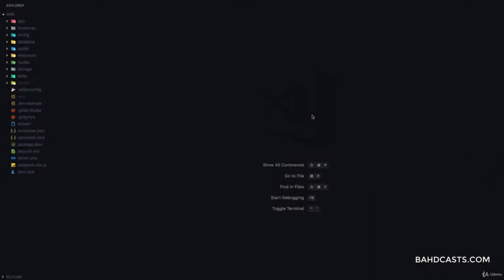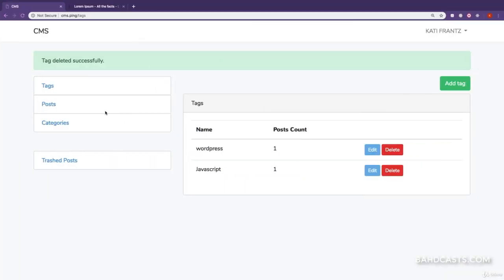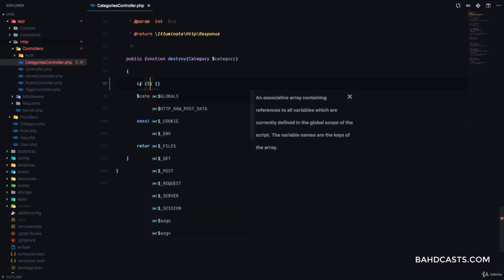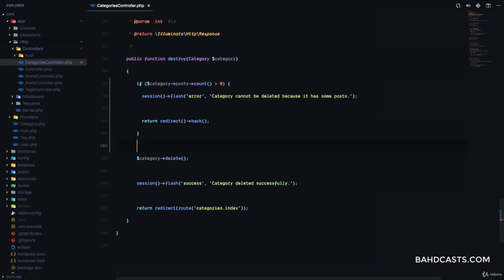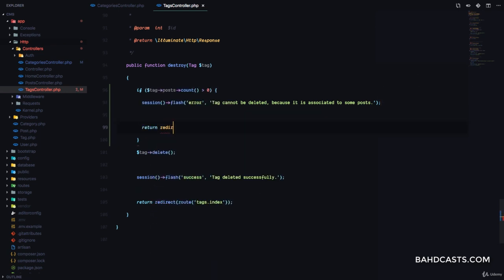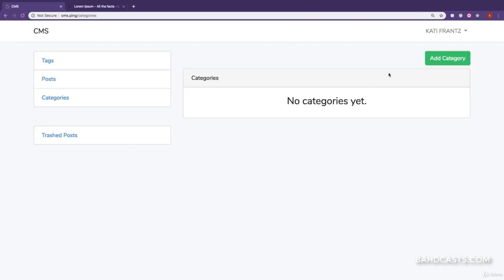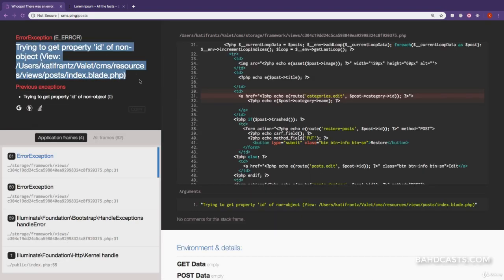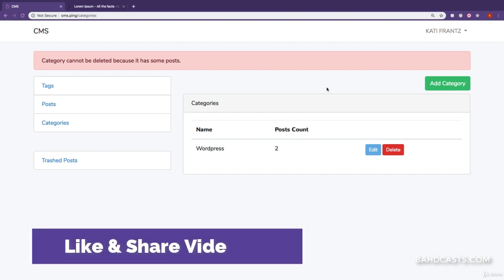#41 Handle Delete Tag and Category in Laravel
Handle Delete Tag and Category in Laravel